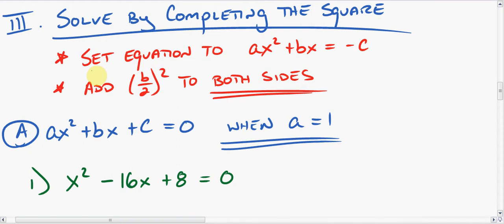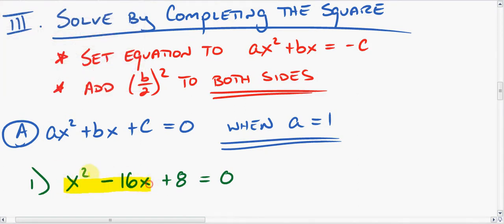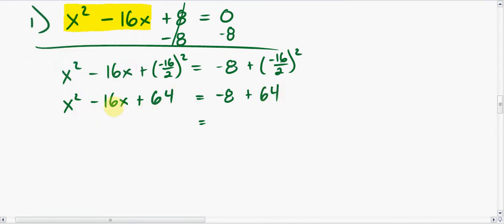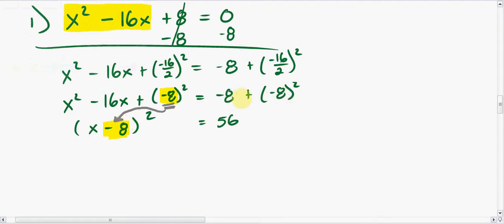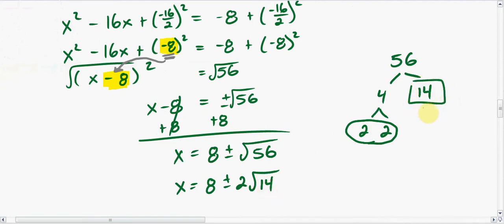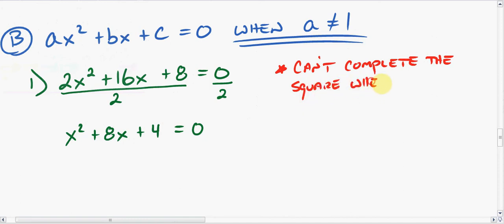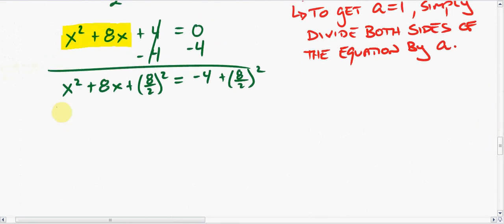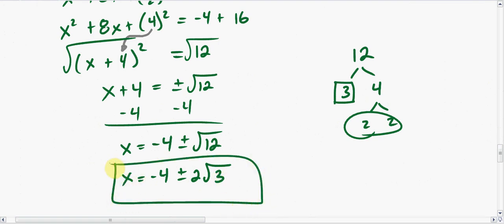AAT - Section 4.7 - Part 3